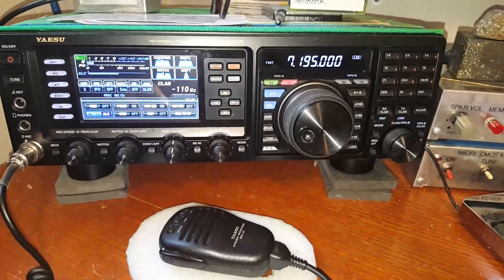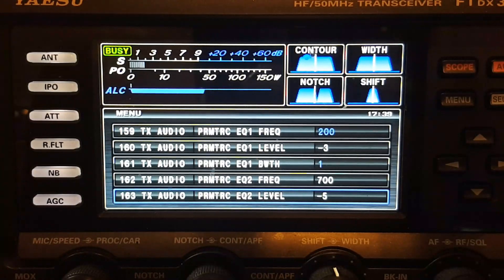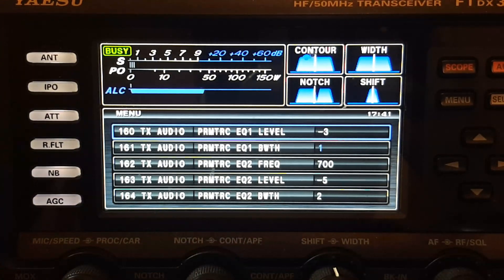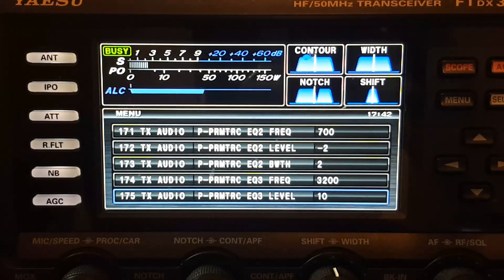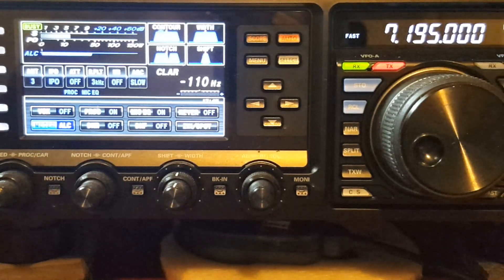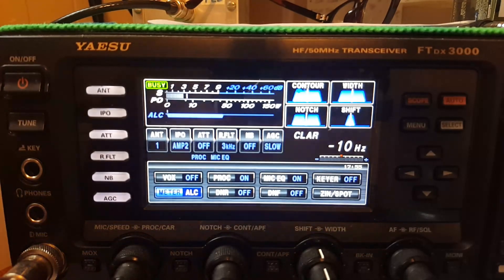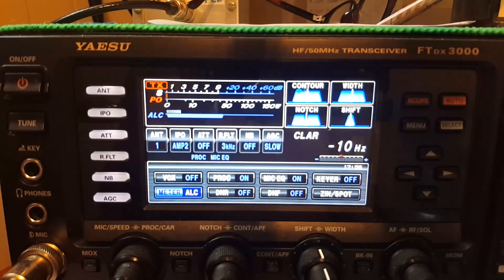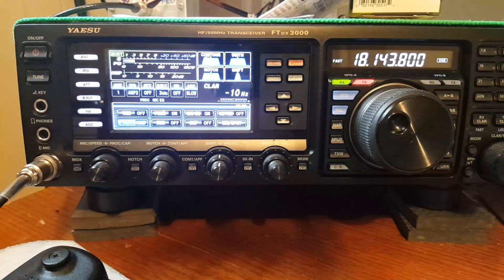FTdx3000 Tx EQ Menu Settings with 4K Tx SSB BW & MH-31 Hand Mic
I also demonstrate the level at which I run my ALC and compression.
Not mentioned in the video is that my PROC setting was 23. I meant to show you but forgot. I keep my control set to Tx PWR in the menu, not PROC. It's a sore point with me. There is a control next door, to the right- with no function in SSB. Hey Yeasu. we need to talk. You need help. If I weren't into QRP, I'd probably drop the PROC setting to 20. That's plenty with 4K Tx BW.

I keep getting reports of "astounding audio", "excellent articulation", "Tx audio is just wonderful", etc. This happens regardless of whether I'm running QRP or QRO. There's a LOT of IC-7300s out there, and they also sound just astounding when set up right. I got another great compliment this afternoon.. and the result (for you unfortunate souls who witness this mess) is this vid from the streets of Clio, an hour and a half North of The Big D ….

Oh oh... here I go...
GOD what a wild ride that was. Biomedical Engineering. Holy shi. what did you DO to me, Henry Ford Hospital? WTF happened there, anways? Have I told you folks about a spirit that shared a moment with me in the basement there? Half way between the Morgue and Radiation Oncology. Why am I suffering PTSD from my years there? I just THRIVED on it at the time. Well, except for the spirit and the mouse-human hybrids. Those little guys my heart cried for and wanted to set free somehow. Yet my heart also understood the need. At least I didn't have to see the dogs too often unless there was surgical emergency with ventilator, anesthesia, etc. Oh man.
Hey Mike-
I worked 5 mi S. of 8 Mile Rd in the New Center Area you see. Within eye- and nose shot of downtown and the ‘Ren Cen’.  I could see Tiger Stadium from any floor in the hospital above the 16th. I kid you not when I tell you that my FAVORITE Chinese takeout joint (at night, on paydays with my friends at the hospital) got shut down by the health dept. Seems they took issue with the stack of skinned cats in the freezer. True Story. Fluffy was apparently delicious- as I said, it was my FAVORITE Chinese joint. We ate their ‘food’ often. I miss it dearly.

Hey Mike, Let's party, son. I miss The D. I wanna operate POTA from parks on YOUR turf! Think I’m kidding? Just wait   ;-)

Anyways- this is the result of my compliment today. I get a compliment and you poor souls pay the price! I’m sorry   ;-)

The FTdx series rigs by Yaesu are much less popular than the rig of choice by many IcomHeads. Shit, I think Fred runs one! But I digress. I don't know about the FTdx-1200, but from the ‘3K’ on up, they are contest grade rigs and had commensurate prices. Not so for my rig - I used a 'net coupon and paid about $1350.

Finding menu settings for this rig isn't that easy- at least not ones that work well! I set mine up using the rig's IF monitor, which outputs the same audio that gets transmitted. I used a pair of Bose QC2 headphones to get the sound I wanted on both my own- and my son's voice (his is deep like mine). I worked hard at it. Now I have what I like and I'll never change the settings again unless I get a desk mic. Given that I'm now running, and have posted a vid on how to enable 4K Tx BW.. I thought I'd run through my menu settings here on my low level BabbleHam channel. I'm SO SORRY about my babble, both in this description and the ‘show’ proper! Maybe there's a reason people add vocal emphasis when they say to me "what's WRONG with you, anyways?"  :-P

Still reading? lol. If so, I'll reward you! You can skip half of my BS to see the ALC & compression action here:  08:45

Be well. I'm trying.
73 and thank you for your time watching and/or reading!
I remain-
Blowzo the Happy Humble Ham